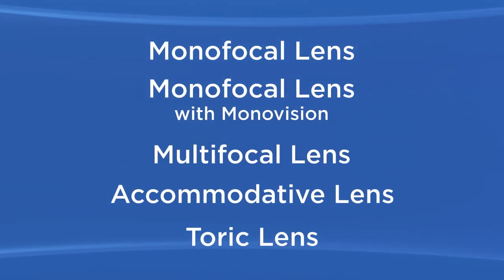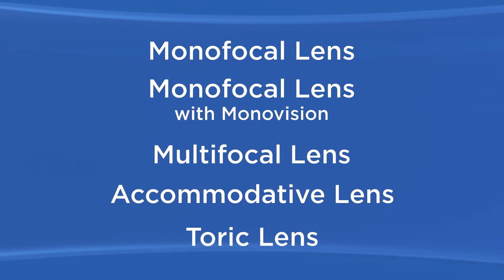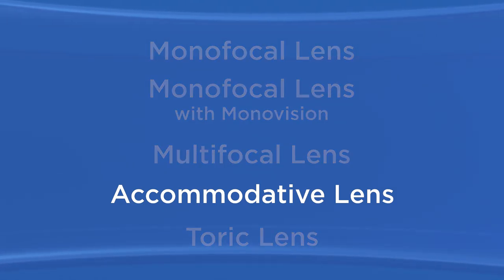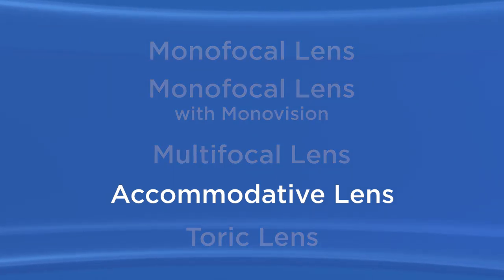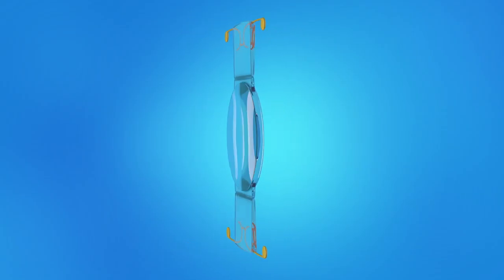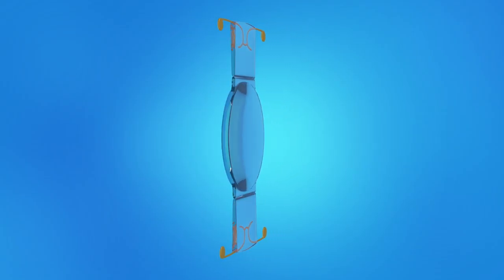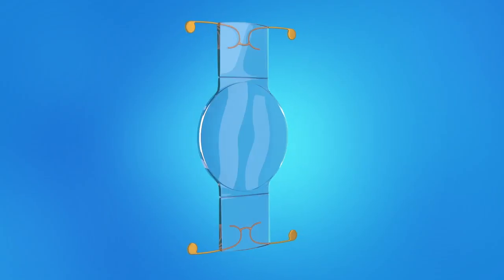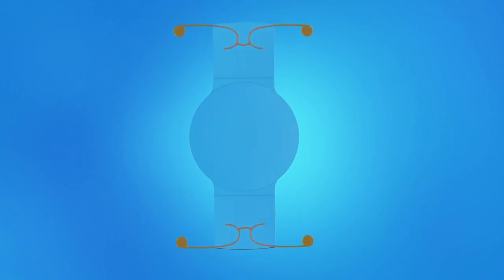Bonus Educational Video IOL Options